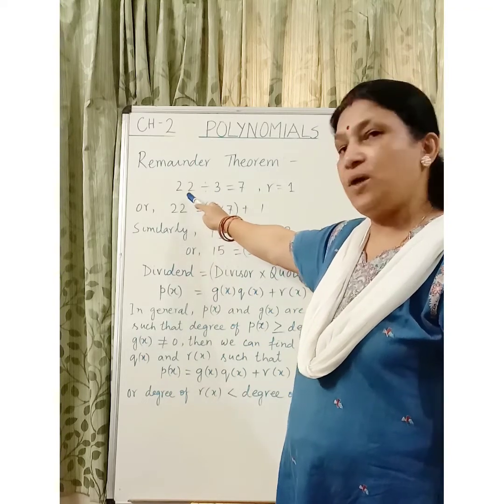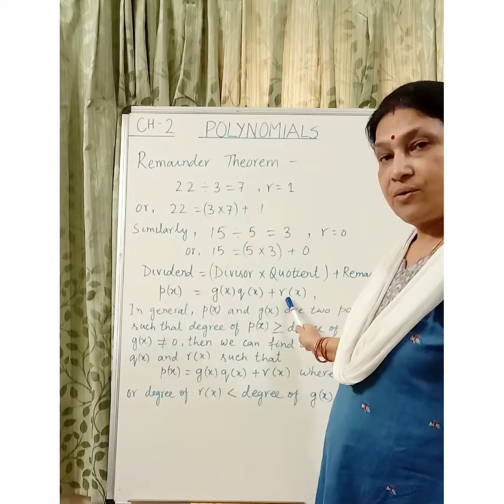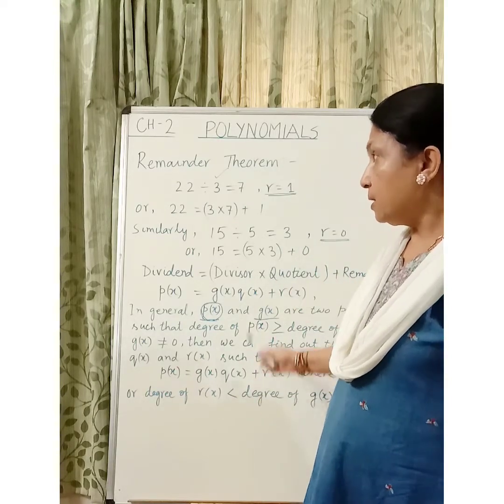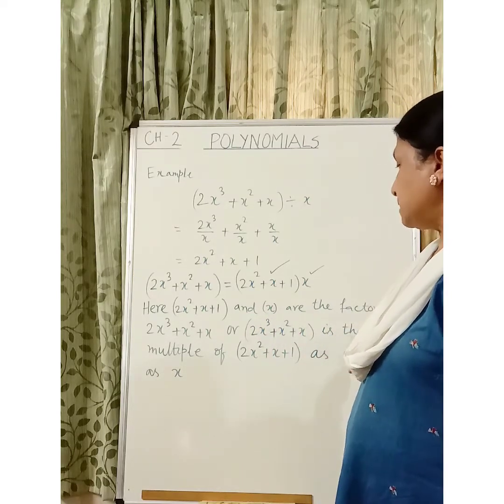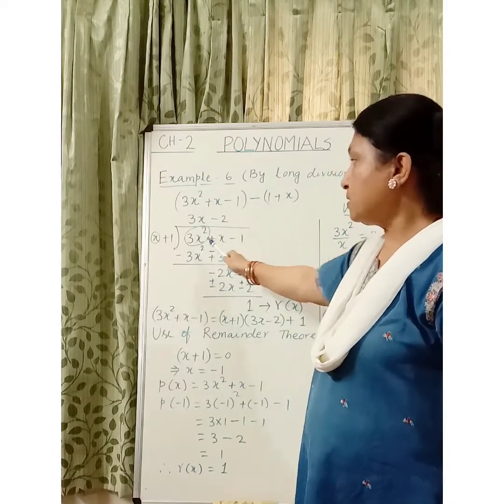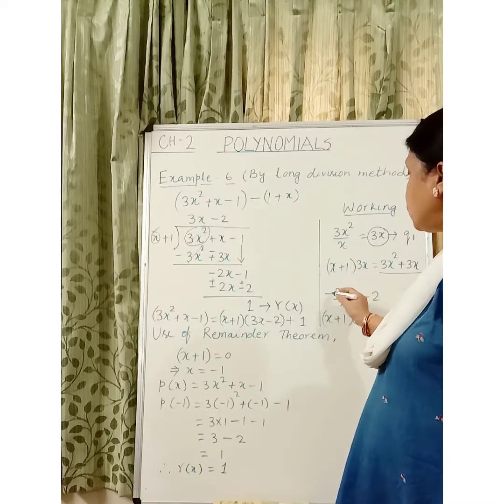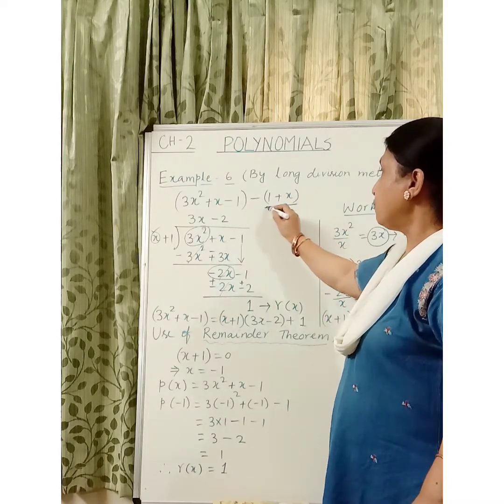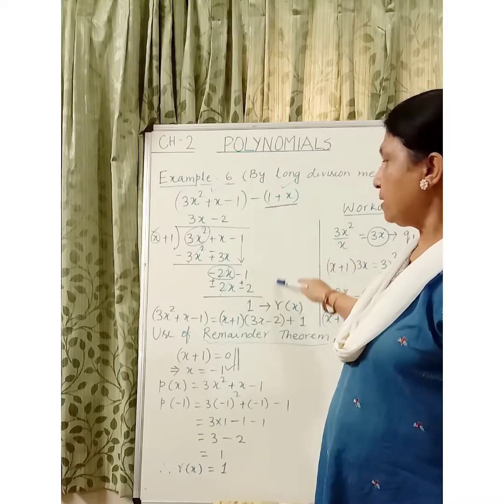Form 9 Mathematics, Ch 2 Polynomials Part 6 2704